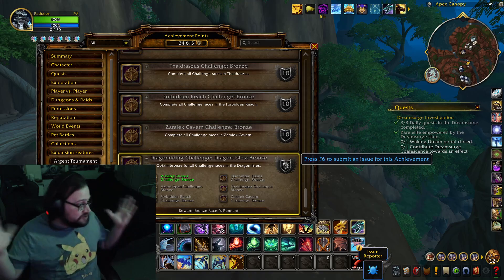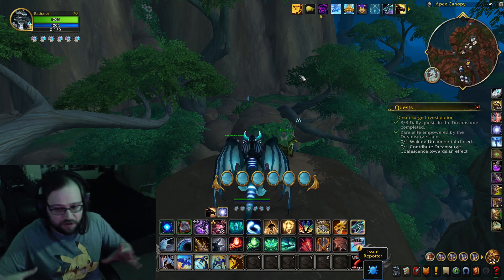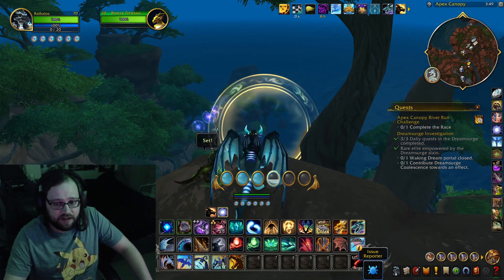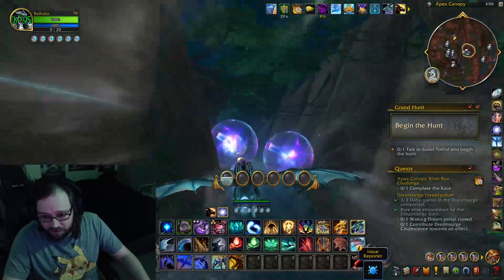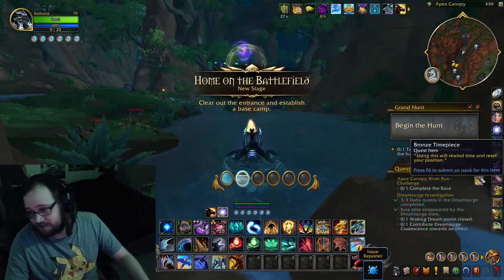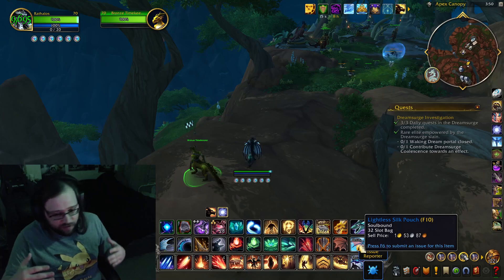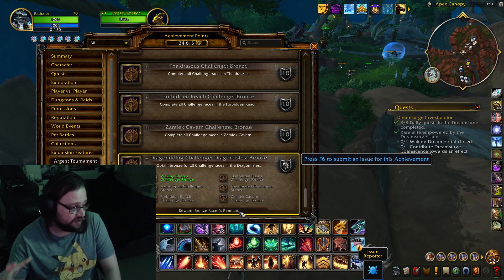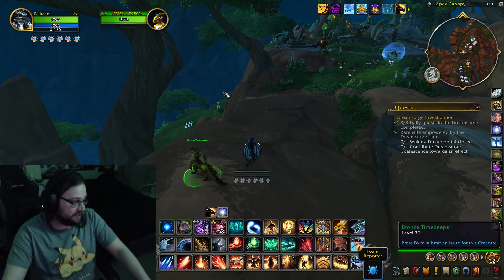Challenge Mode Dragon Races Are Coming!